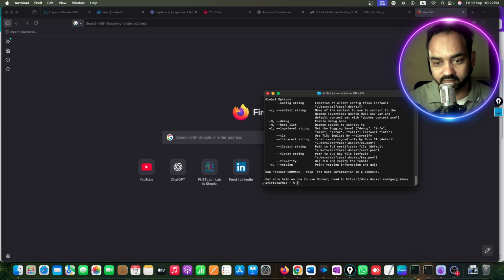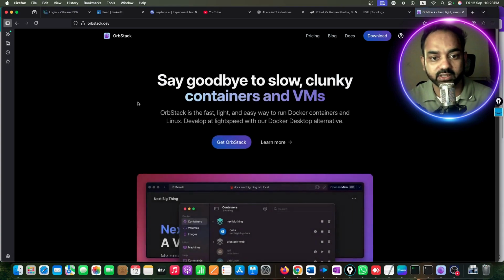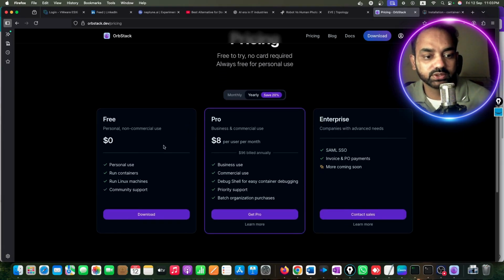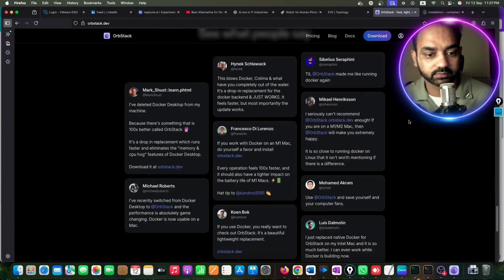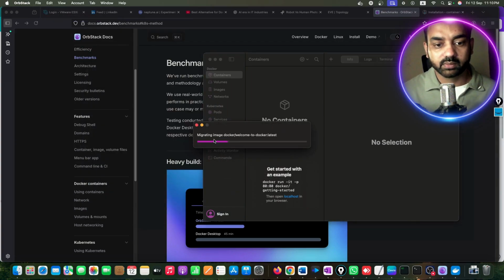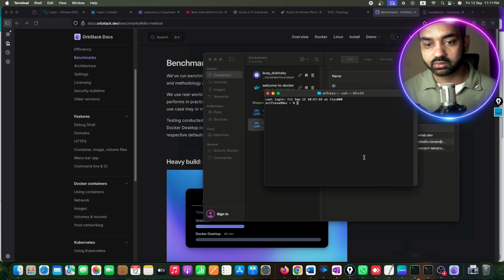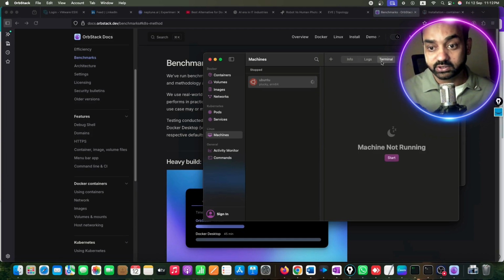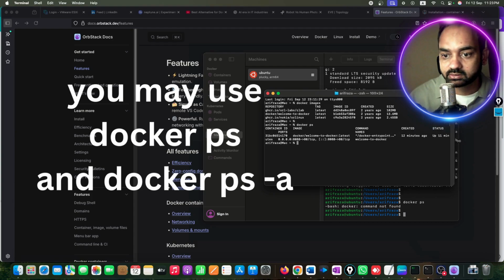Orbstack better than Docker desktop | best for Nokia container Lab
Network and Machine learning
Artificial intelligence